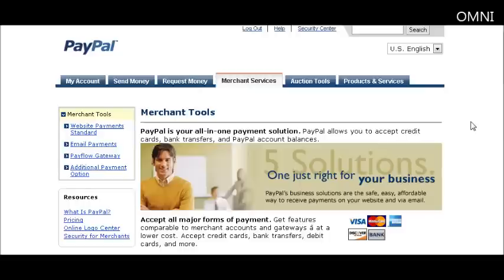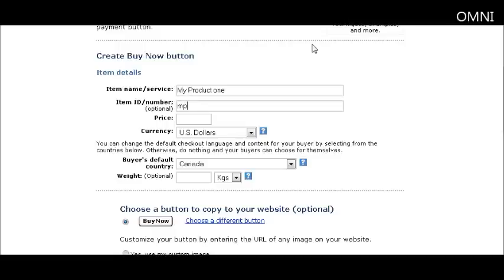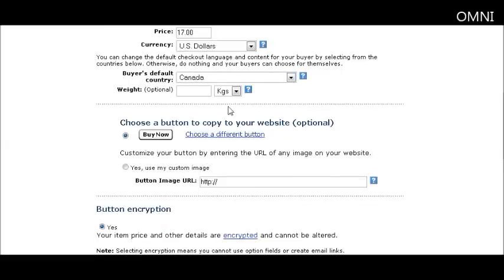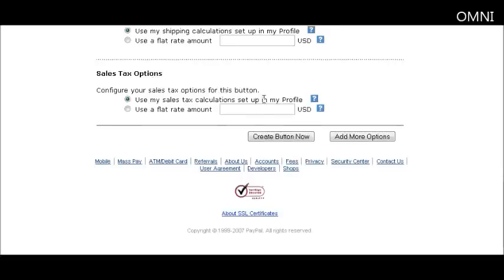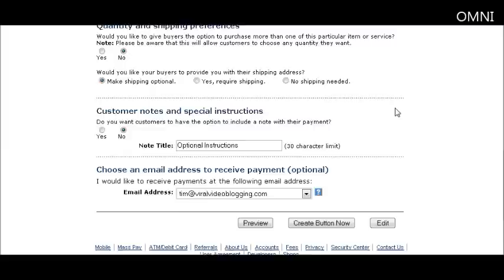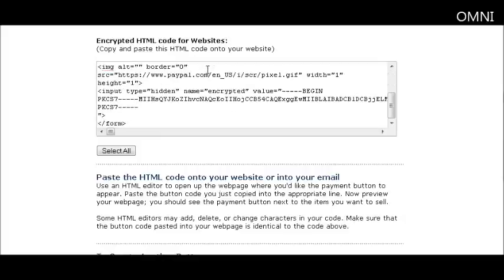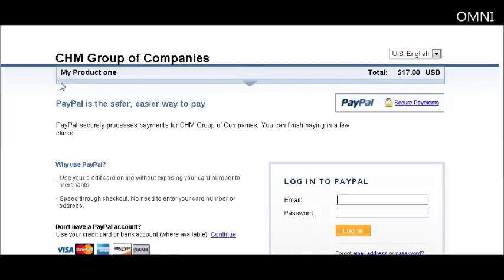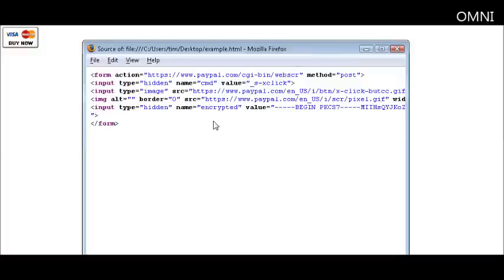How to create a Paypal buy now button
Great video onHow to create a Paypal buy now button